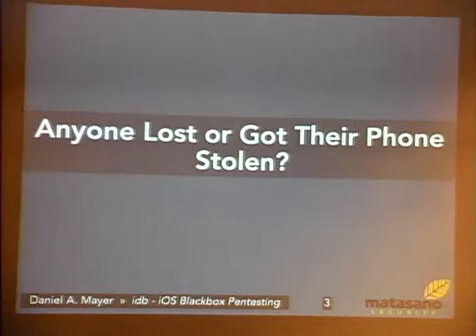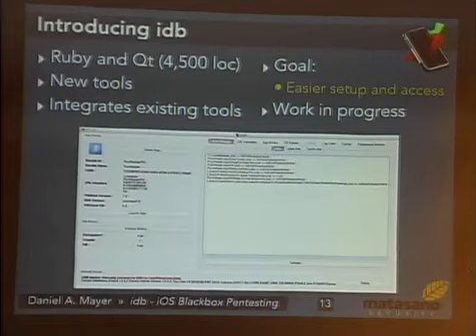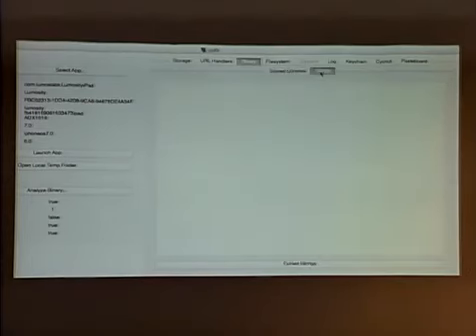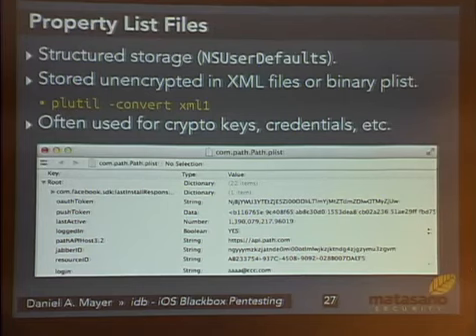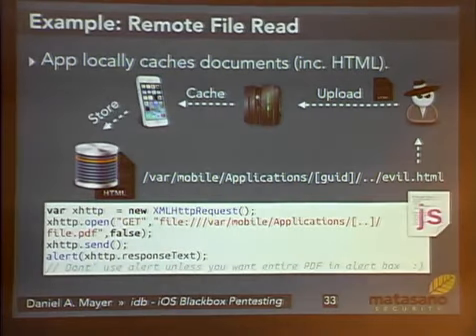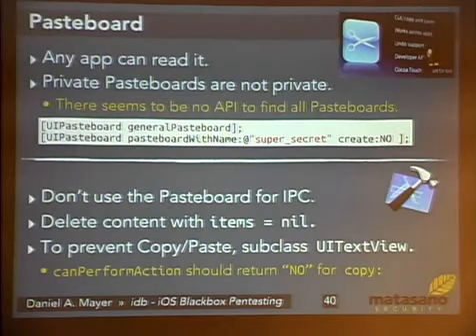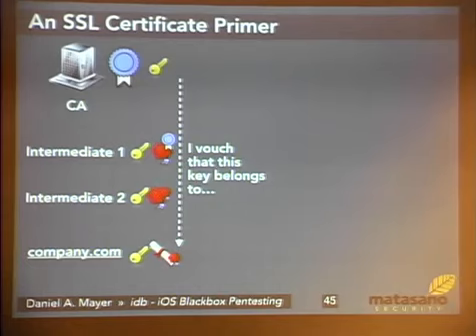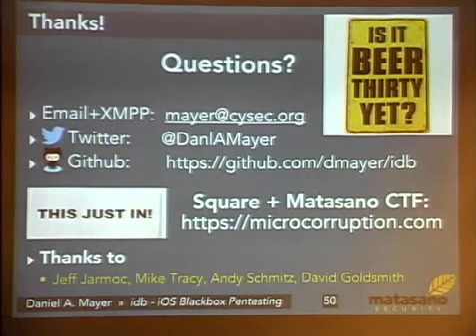ShmooCon 2014: Introducing idb - Simplified Blackbox iOS App Pentesting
More than ever, mobile apps are used to manage and store sensitive data by both corporations and individuals. In this talk, we review common iOS mobile app flaws involving data storage, inter-process communication, network communications, and user input handling as seen in real-world applications. To assist the community in assessing security risks of mobile apps, we introduce a new tool called 'idb' and show how it can be used to efficiently test for a range of iOS app flaws indicated above.

During our presentation, we will explore a number of vulnerability classes. Each class will first be introduced and discussed before demonstrating how idb can enhance the testing for instances of it. With this we illustrate how apps commonly fail at safeguarding sensitive data and demonstrate how idb can arm security professionals and developers with the means necessary to uncover these flaws from a black-box perspective. Furthermore, we will provide illustration of how to mitigate each flaw. At the conclusion of this ShmooCon talk, idb will be made open source and released to the public.

Daniel is a consultant with Matasano Security. His experience includes penetration testing, cryptographic protocol analysis and design, security research, and system and network administration.

Prior to joining Matasano, Daniel was a researcher at the Stevens Institute of Technology working on applied cryptography and privacy. He presented his research at several international security conferences.

Daniel holds a Ph.D. degree in Computer Science from Stevens and a Masters degree in Physics from Rutgers.